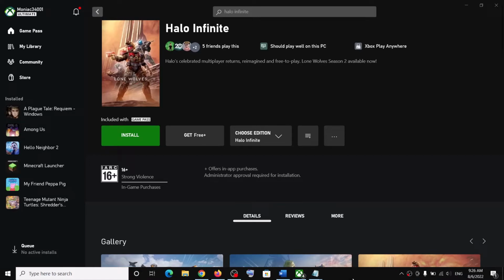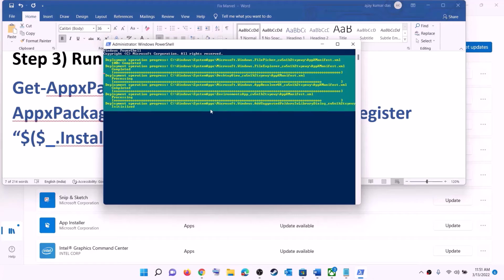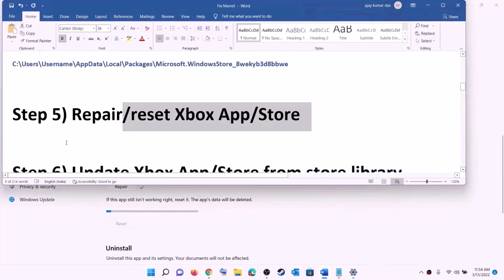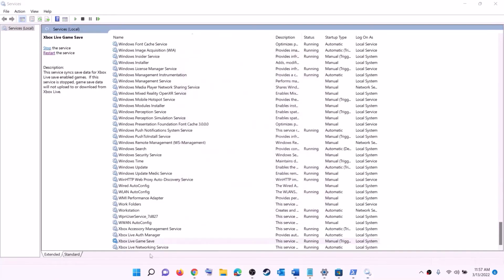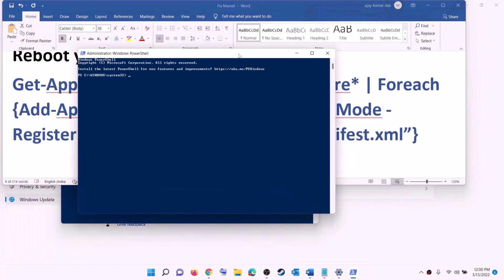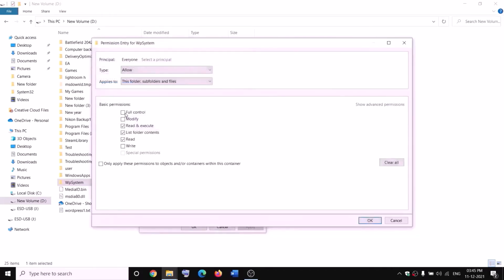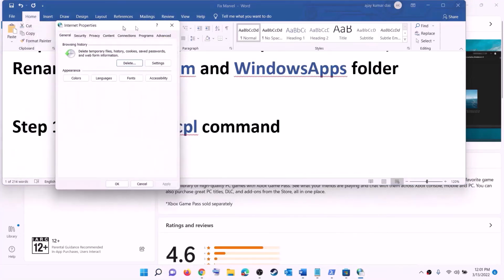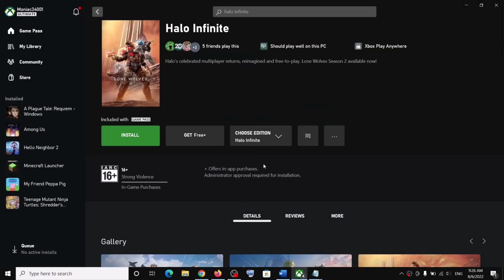Fix Halo Infinite Not Installing Error Code 0x87e00196 Xbox Game App Windows 10/11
How to Fix Halo Infinite Not Downloading Error Code 0x87e00196 on Xbox Game App On Windows 10 & 11
C:\Users\Username\AppData\Local\Packages\Microsoft.WindowsStore_8wekyb3d8bbwe
Install Gaming service:
start ms-windows-store://pdp/?productid=9MWPM2CQNLHN
Step 8) Start all these services
IP Helper
Gaming services
Windows Update